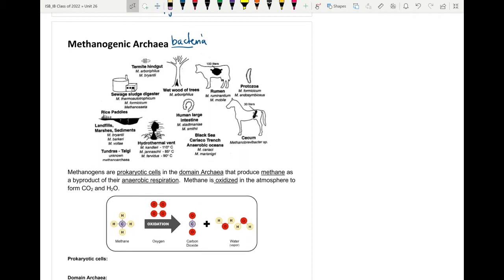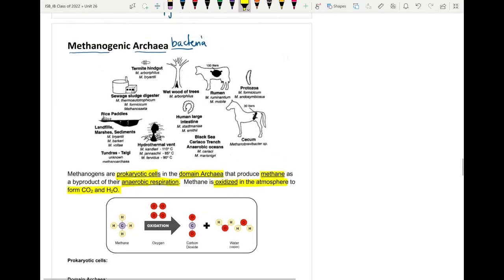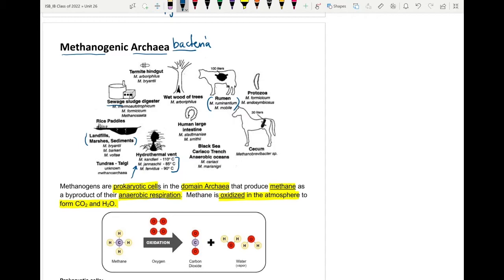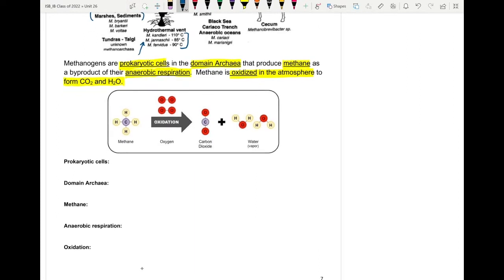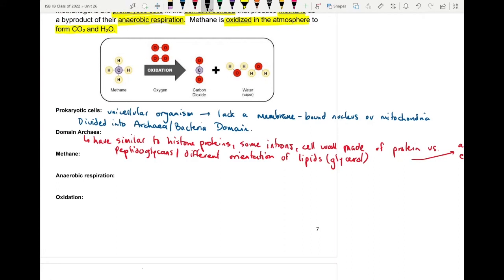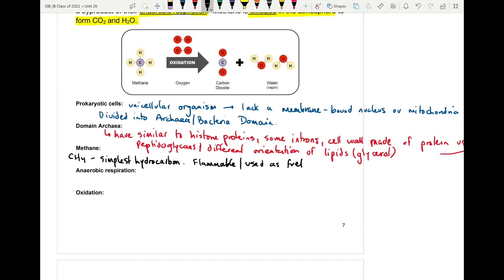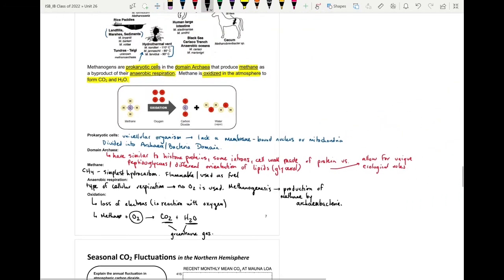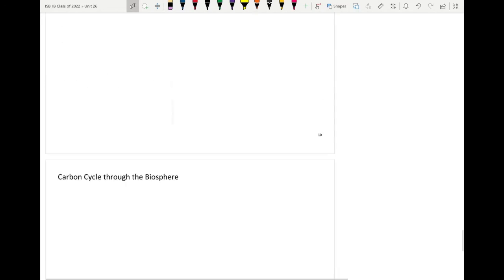Methanogenic Archaea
Methane producing archaebacteria also produce carbon-based materials that are released into the Earth's various carbon pools. This video outlines how there can be a further increase in the amount of carbon in Earth's pools that is unable to be removed by natural sources/processes.

This topic is covered in Unit 26 for ISB students and in Topic 4.3 of the IB biology syllabus.